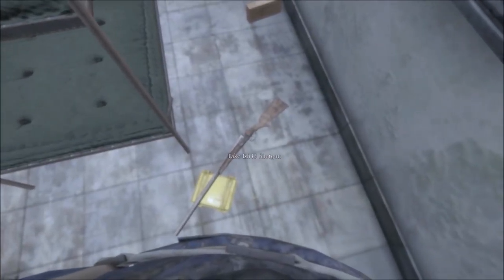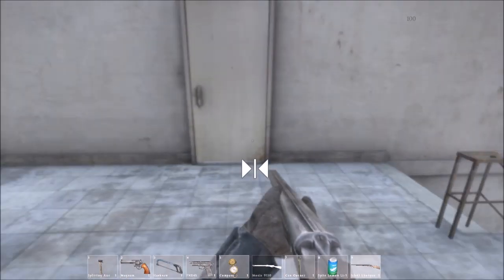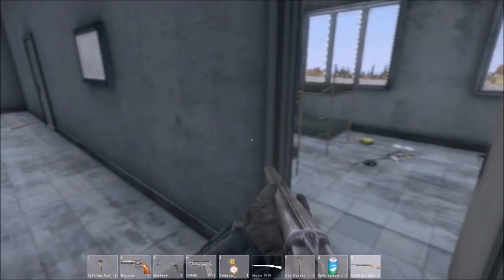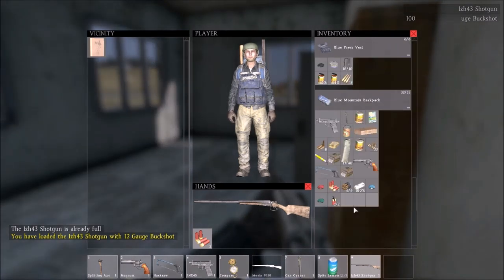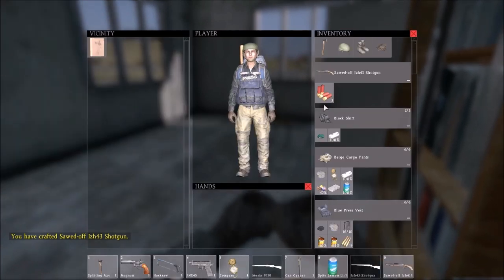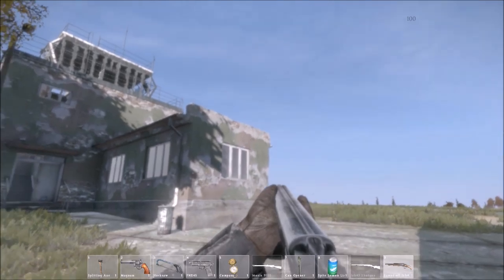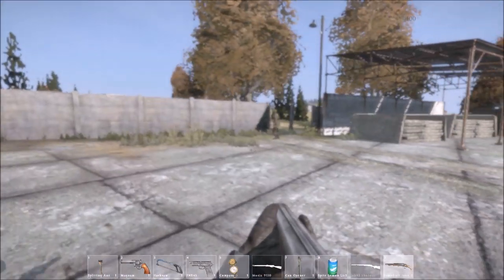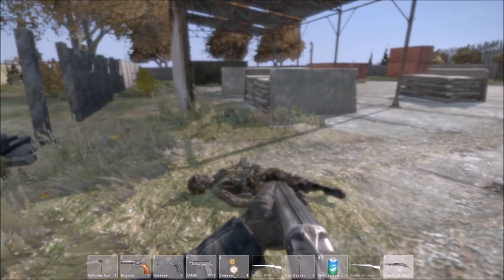First look at the new Shotgun and Sawn off Shotgun in Dayz Standalone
So the new patch has come to DayZ Standalone and with it the New Shotgun. This short video is my first look at this new weapon and then I use the new hacksaw to make it into a sawn off shotgun.